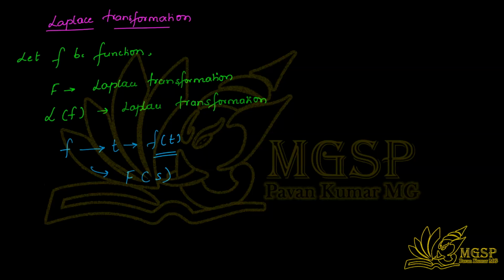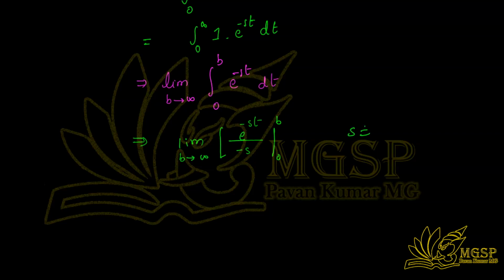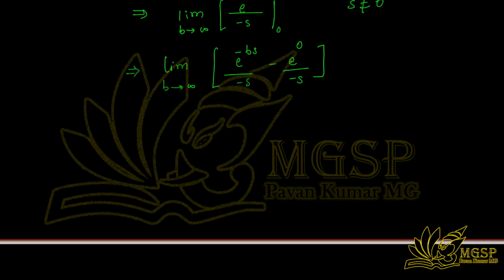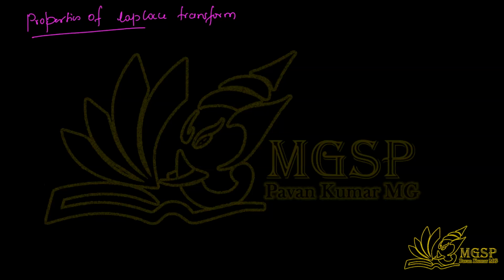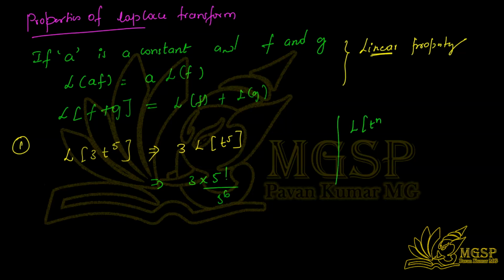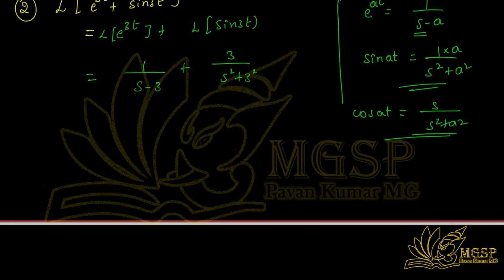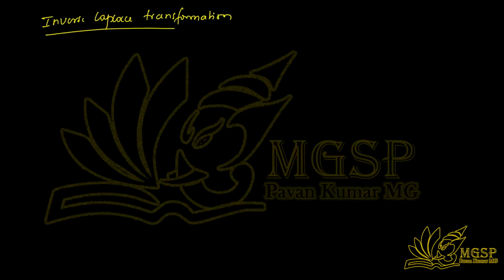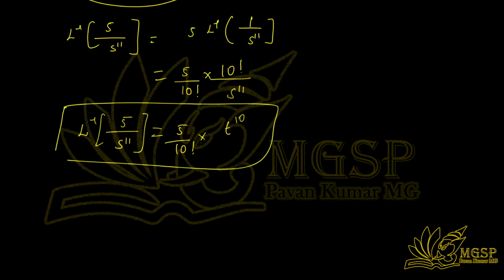Assistant Professor exam Physical Science question paper discussion| KSET-2022 |Physics Part 1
Concepts related assistant professor exams. Mathematical physics